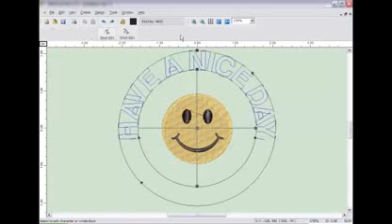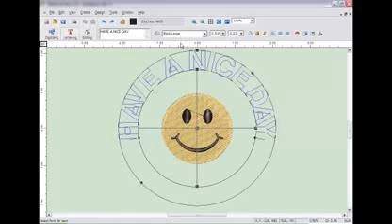Tutorial Cómo usar el programa de picaje y bordados Stitch and Sew de Compucon